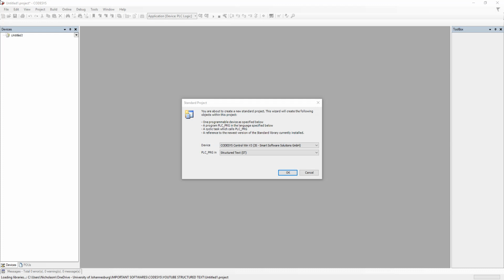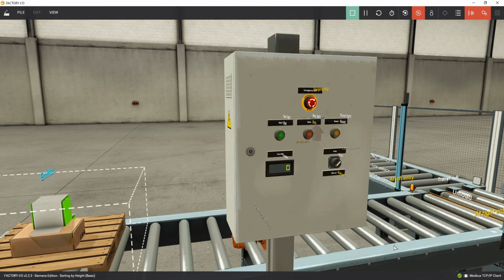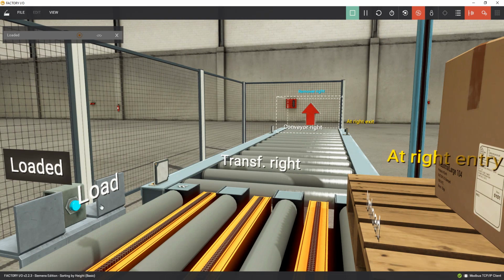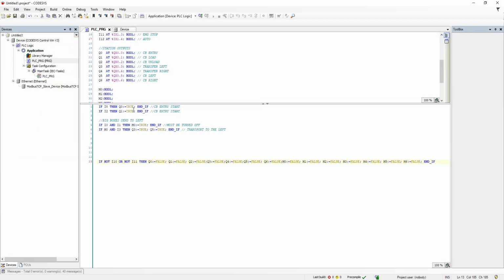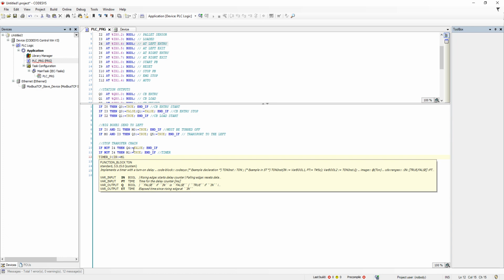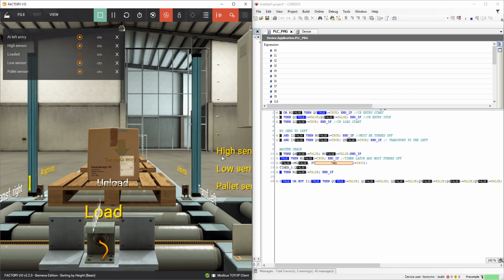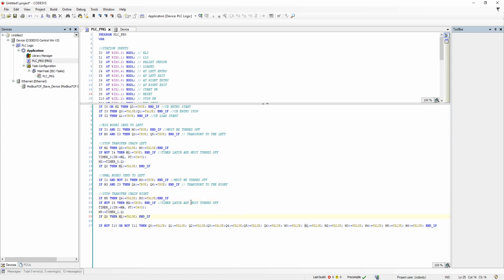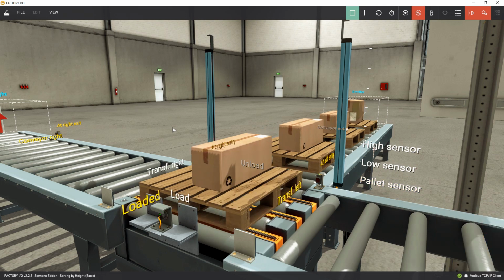STRUCTURED TEXT || MODBUS PROTOCOL || CODESYS AND FACTORY IO || SORTING STATION BY HEIGHT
I have included the structured text code below and the variables
// THE CODE
IF I8 OR M2 OR M5 THEN Q0:=TRUE; END_IF //CB ENTRY START
IF I3 THEN Q0:=FALSE;Q1:=FALSE; END_IF //CB ENTRY STOP
IF I2 THEN Q1:=TRUE; END_IF //CB LOAD START

//BIG BOXES SEND TO LEFT
IF I0 AND I1 THEN M0:=TRUE; END_IF //MUST BE TURNED OFF
IF M0 AND I3 THEN Q3:=TRUE; Q5:=TRUE; END_IF // TRANSPORT TO THE LEFT

//STOP TRANSFER CHAIN LEFT
IF M2 THEN Q3:=FALSE; M0:=FALSE;END_IF
IF NOT I4 THEN M1:=TRUE; END_IF //TIMER LATCH AND MUST TURNED OFF
TIMER_0(IN:=M1, PT:=T#8S);
M2:=TIMER_0.Q;
IF Q0 THEN M1:=FALSE; END_IF

//SMAL BOXES SEND TO LEFT
IF I1 AND NOT I0 THEN M3:=TRUE; END_IF //MUST BE TURNED OFF
IF M3 AND I3 THEN Q4:=TRUE; Q6:=TRUE; END_IF // TRANSPORT TO THE RIGHT

//STOP TRANSFER CHAIN RIGHT
IF M5 THEN Q4:=FALSE; M3:=FALSE;END_IF
IF NOT I6 THEN M4:=TRUE; END_IF //TIMER LATCH AND MUST TURNED OFF
TIMER_1(IN:=M4, PT:=T#8S);
M5:=TIMER_1.Q;
IF Q0 THEN M4:=FALSE; END_IF

M0:BOOL;
M1:BOOL;
M2:BOOL;
M3:BOOL;
M4:BOOL;
M5:BOOL;
M6:BOOL;

TIMER_0:TON;
TIMER_1:TON;